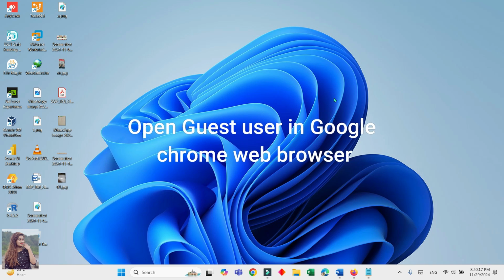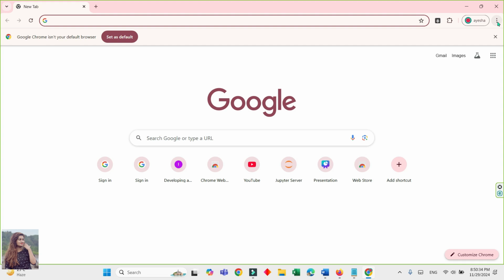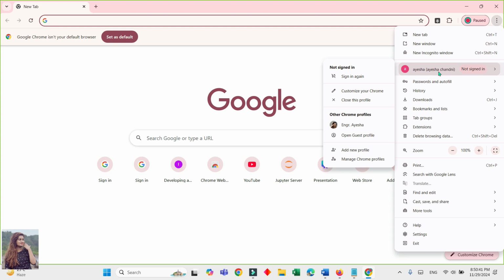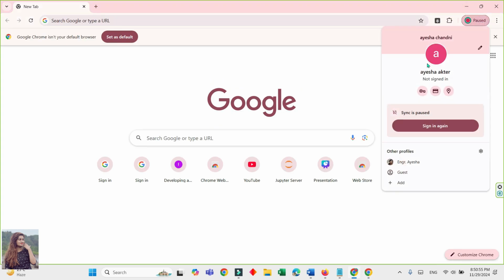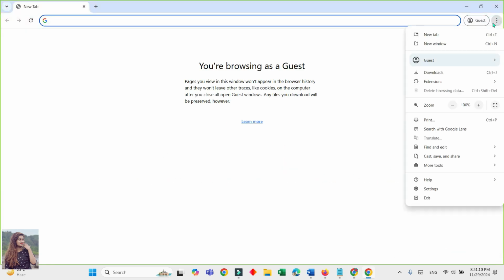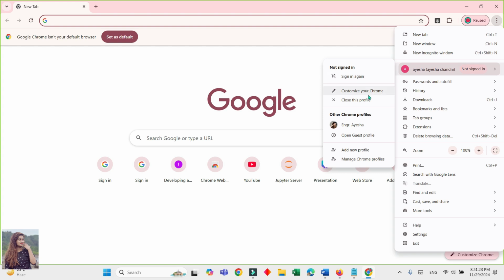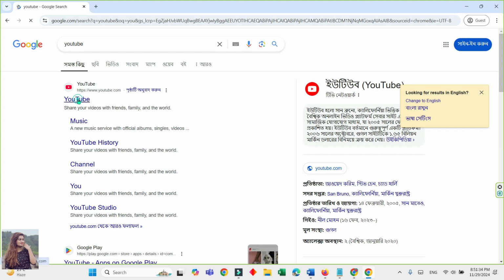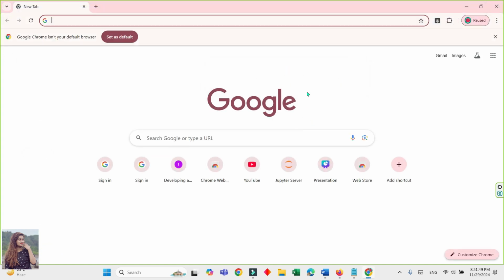Open Guest user in Google chrome web browser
B.Sc(CSE),M.Sc(CSE)
CCNA, CCNP, RHCSA, RHCE, RHCVA,
RedHat OpenStack-200,